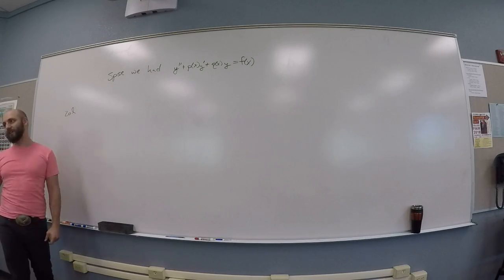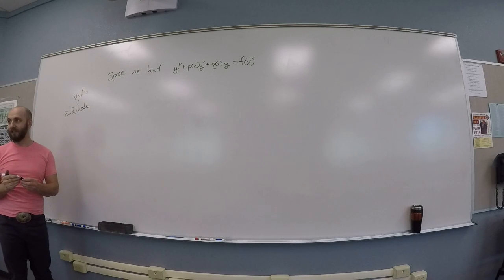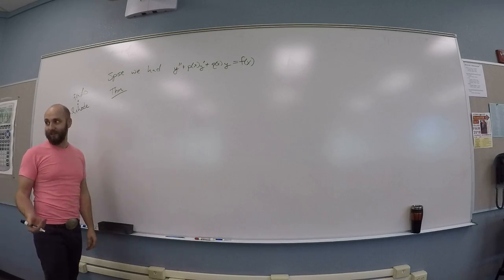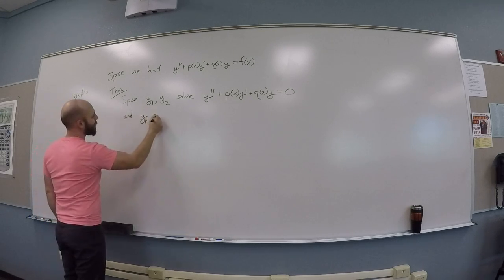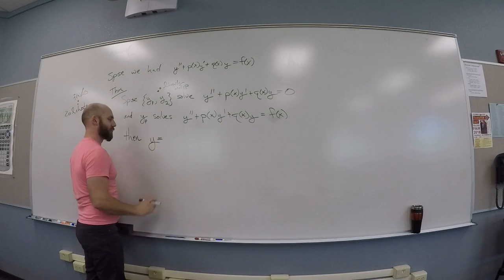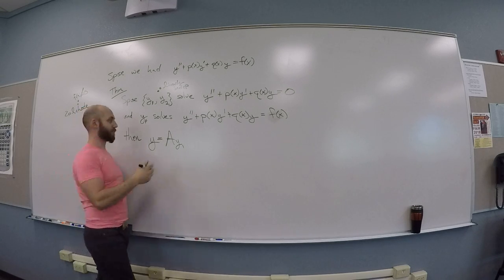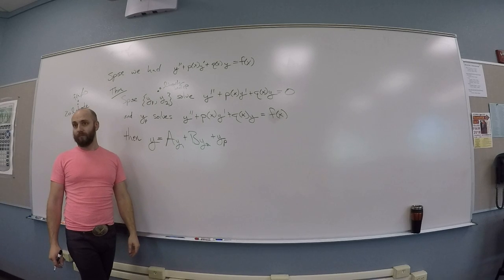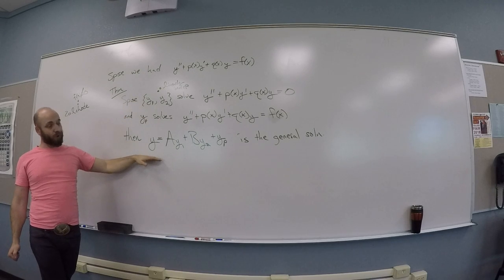General Solutions for Second Order Linear ODEs